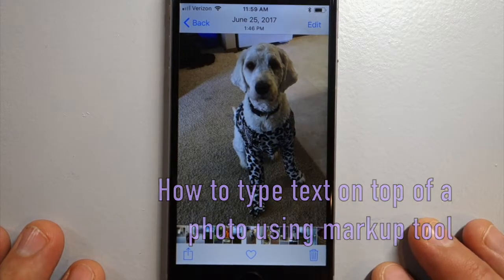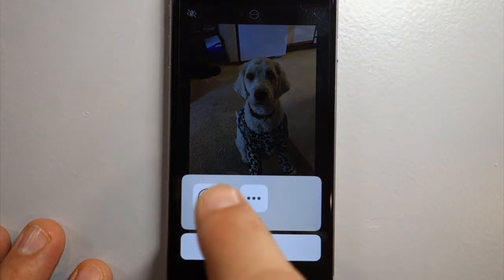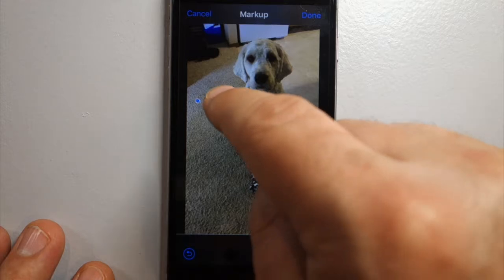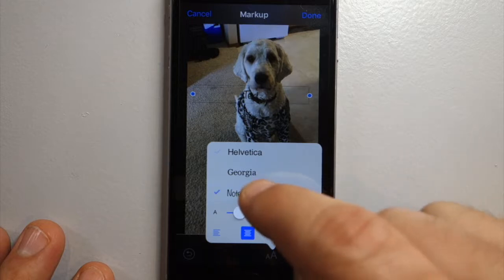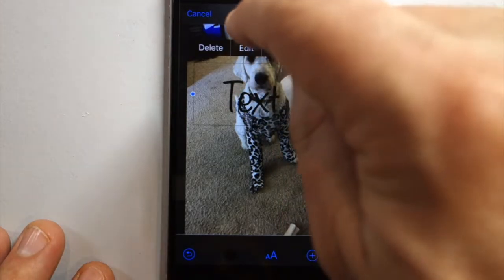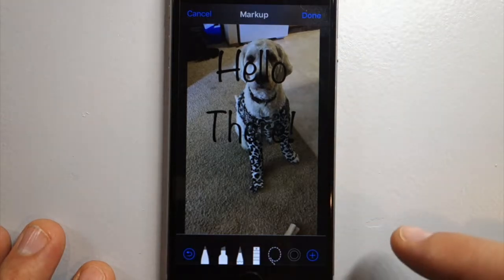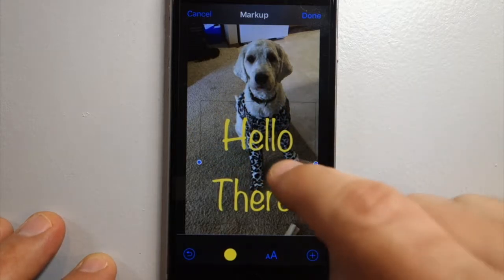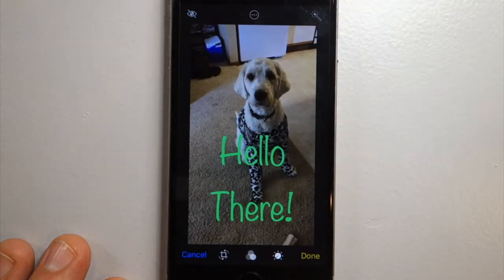Writing typed text on top of photo using markup tool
Tutorial for writing text using the Markup photo editing tool.